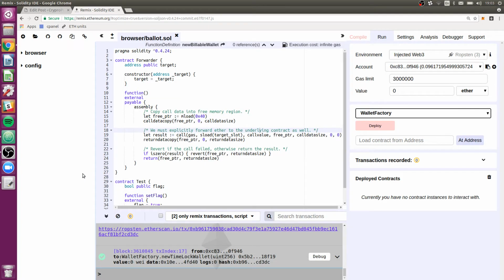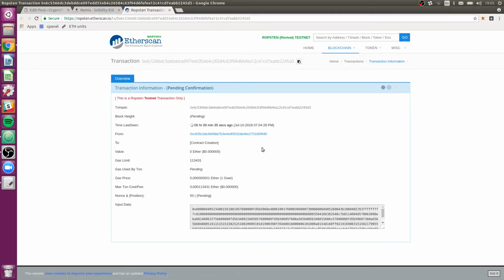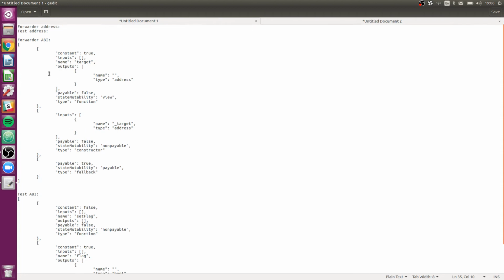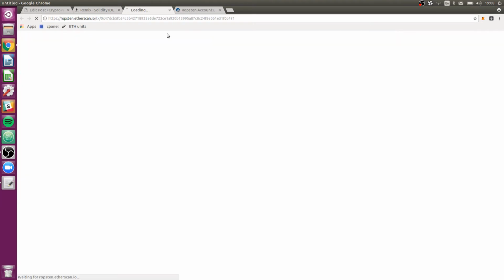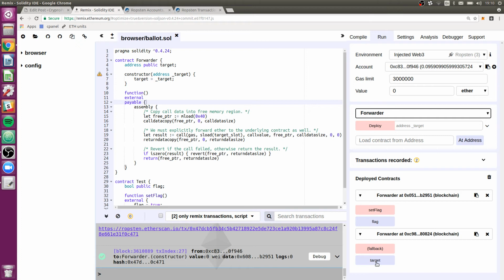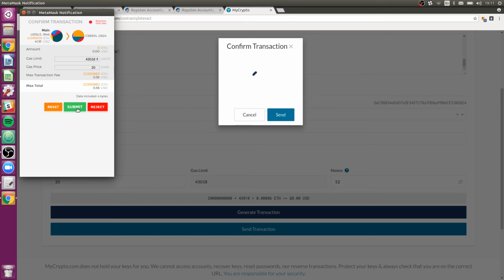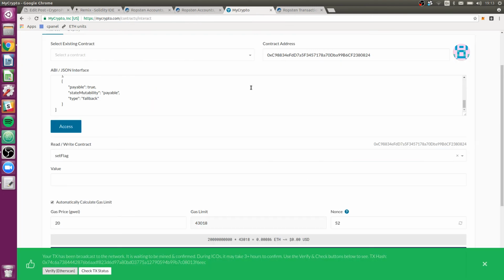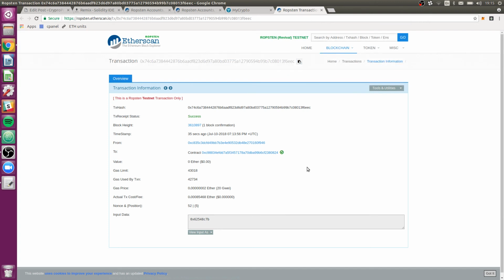CPA 3-1c: Demonstrating the Forwarder contract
In this short video, I deploy a Test contract and the Forwarder contract, pointing the latter at the former. I then use a modified ABI to call one of Test's functions through the Forwarder.